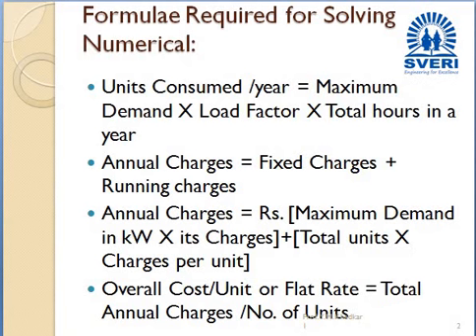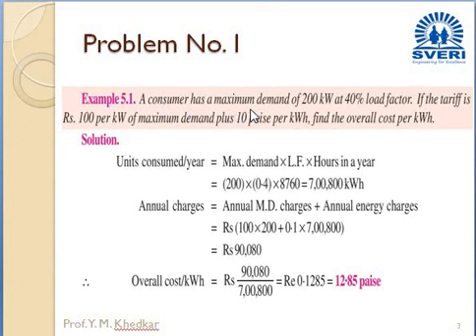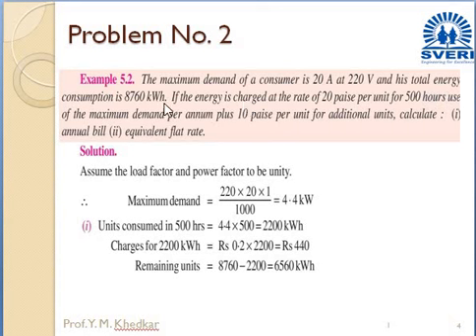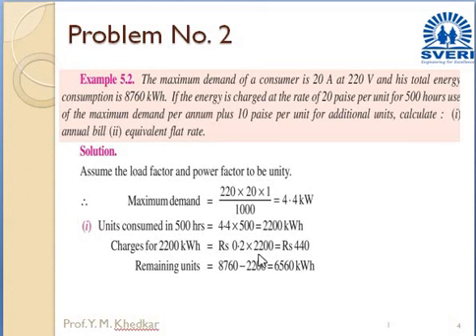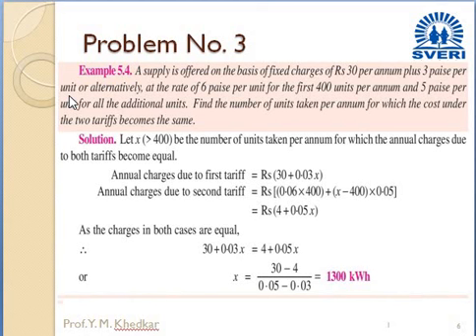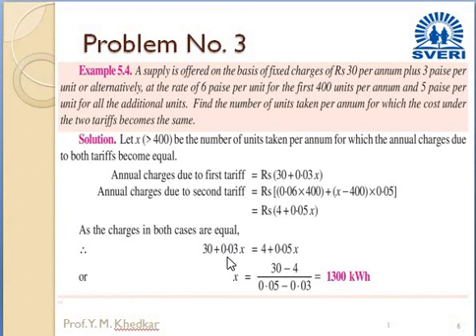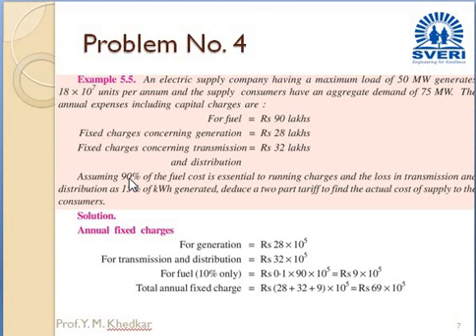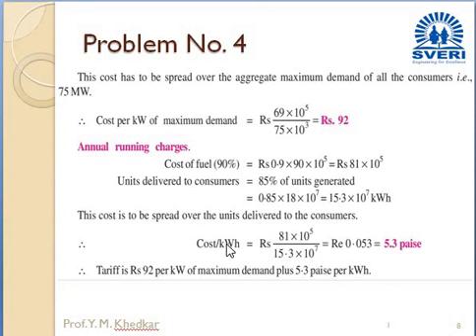Chapter-04_Ecnomic Analysis of Power Plants_Numericals_Part-08